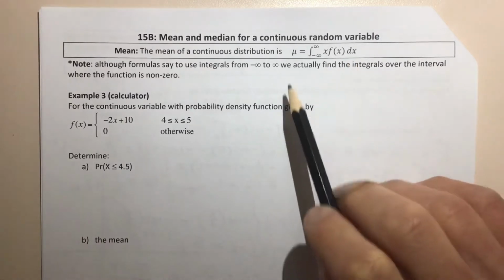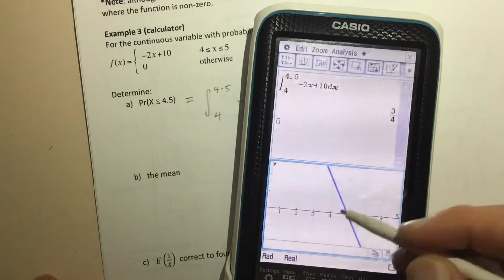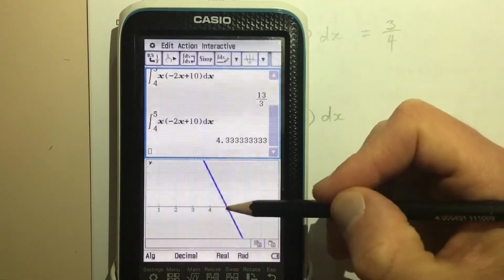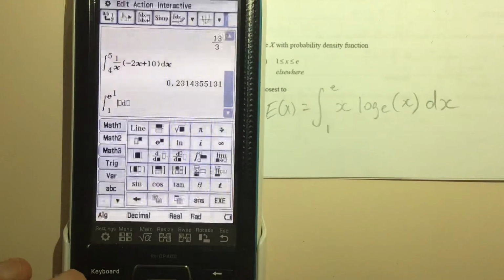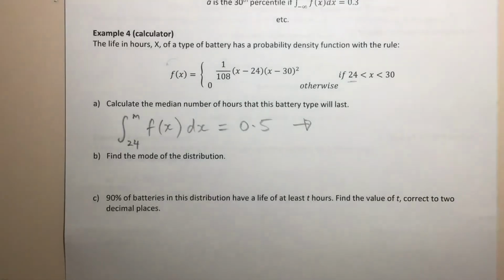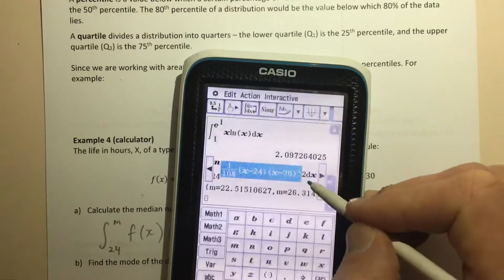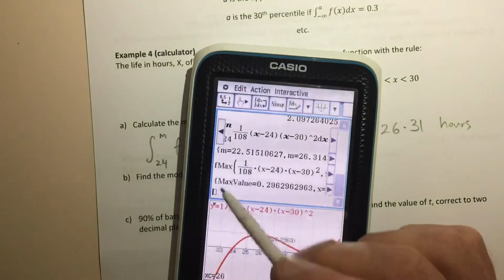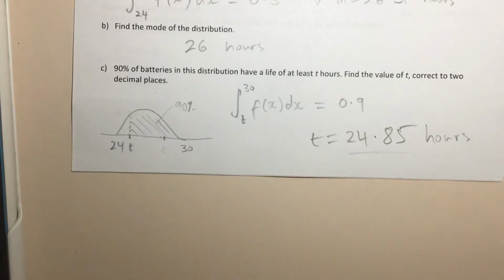15B part 1